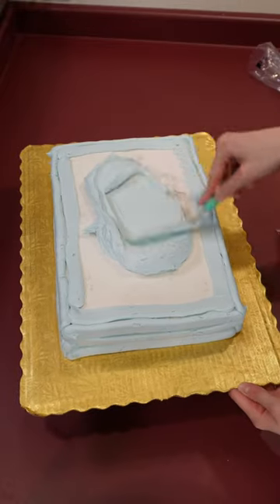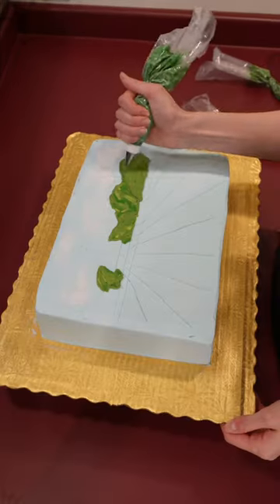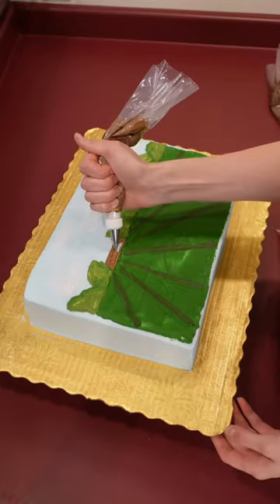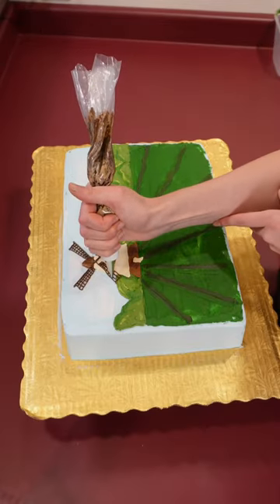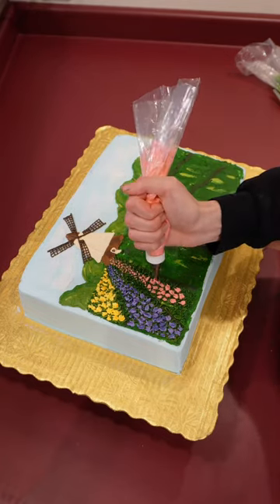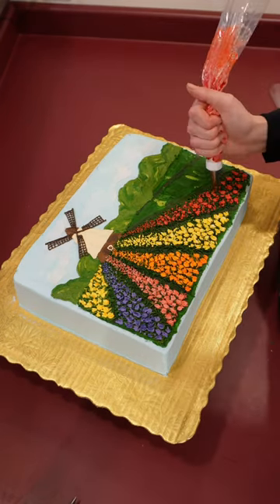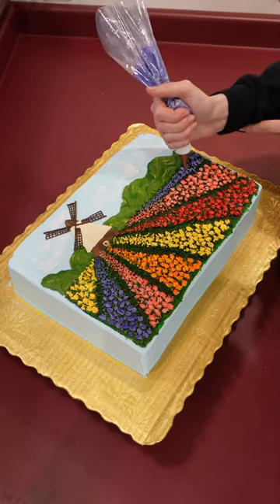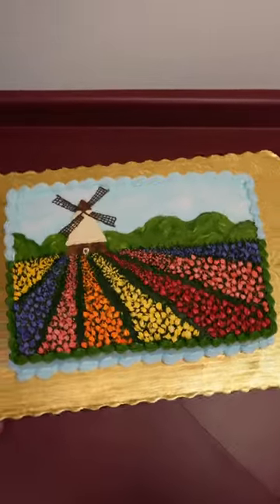Amsterdam Tulip Field Cake🌷✨